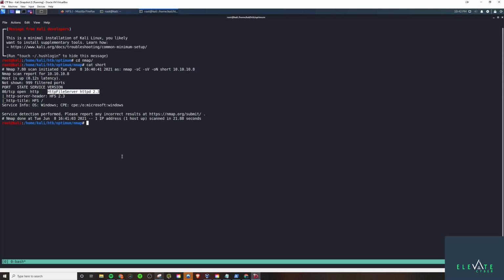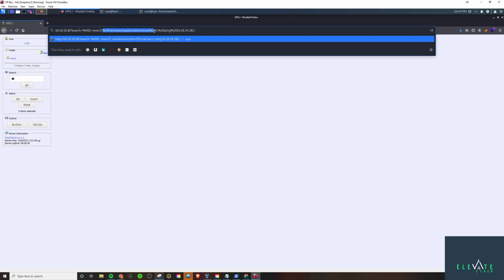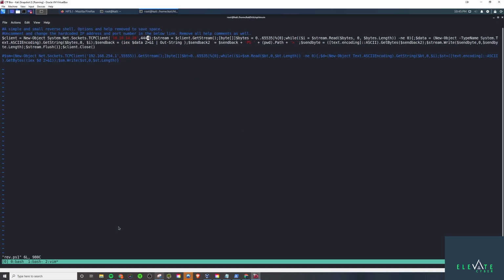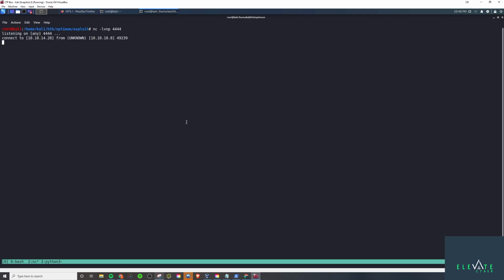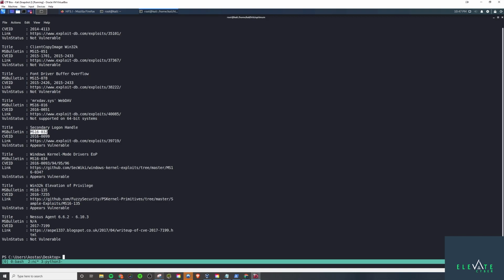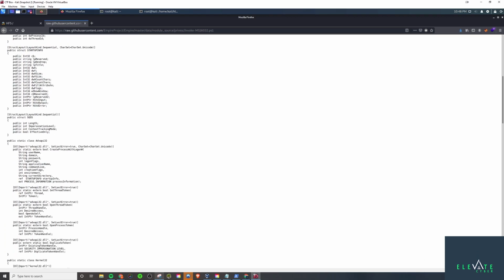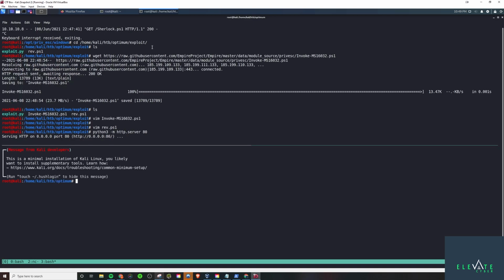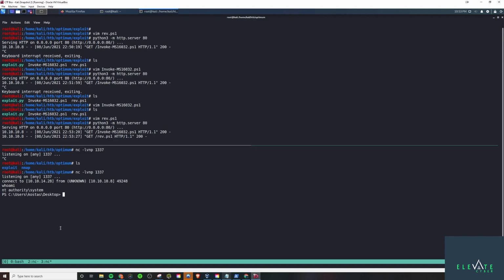Optimum - HacktheBox Quick Walkthrough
A quick walkthrough of Optimum from HacktheBox.